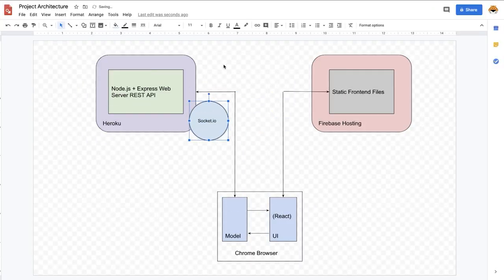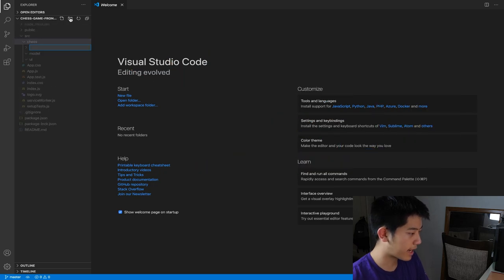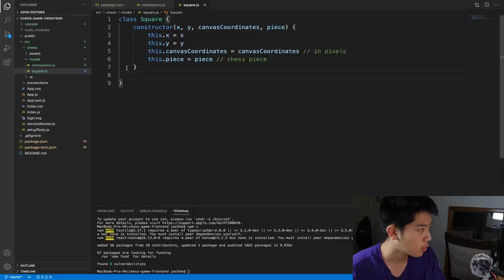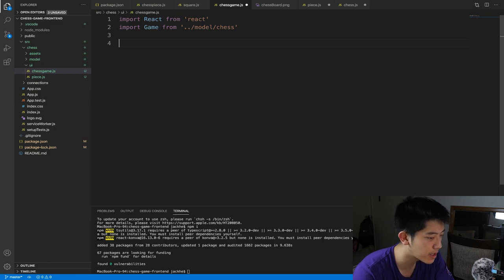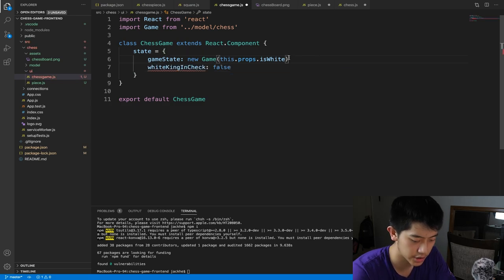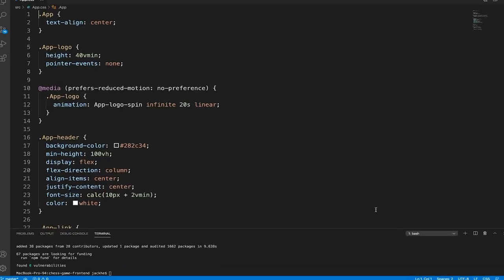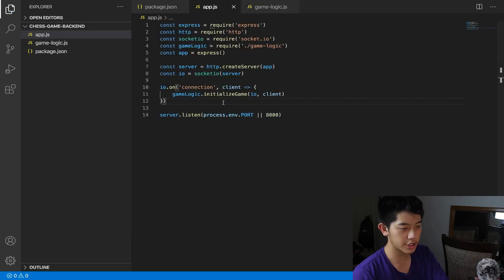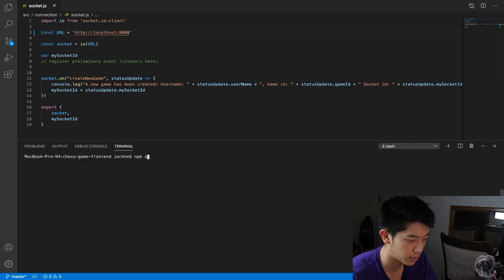I Coded a Multiplayer Chess Game in React and Node.js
*please note: my domain chesswithfriends.com has expired, so just copy and paste the above url + any additional metadata and send to your friends when you create a game.

► The book I am currently reading
► My low-budget camera

Major: Computer Science
College: University of British Columbia